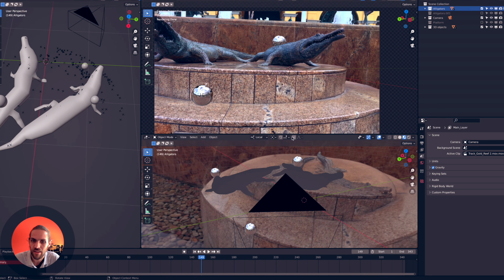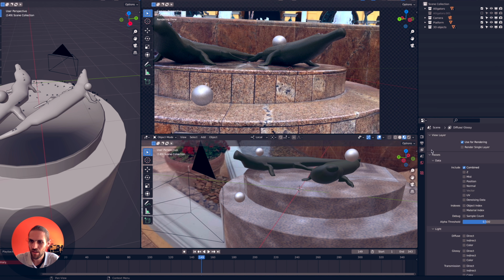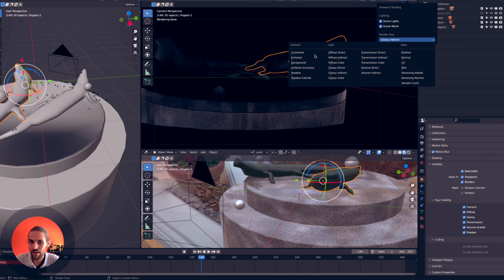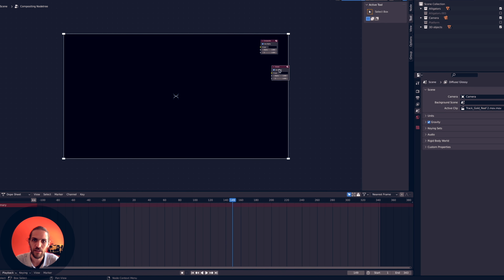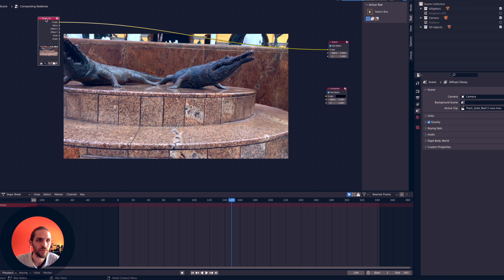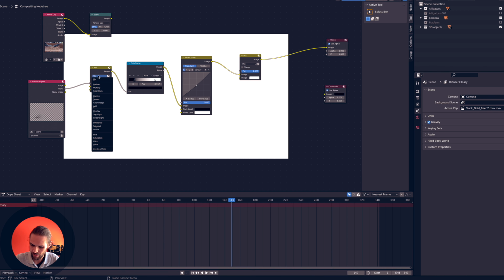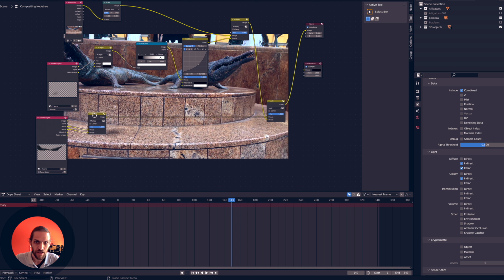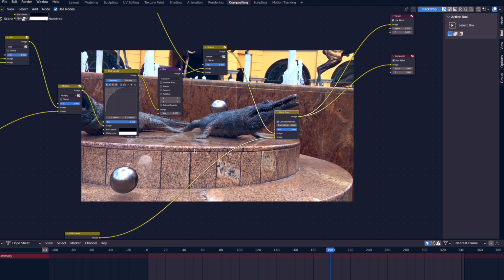Wanna Be A VFX Artist | Composite Your CG into Live Action Footage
Composite? Blender? Ever do any compositing? Don't need to composite? Watch this and you'll see why you could be doing so much more with your renders.

00:00 Intro
01:05  moment of silence for Blender Developers
01:25 Let's open blender and re-cap
02:26 What is Diffuse / Glossy
04:06 Create Diffuse / Glossy View LAyer
04:50 What is Direct and Indirect Lighting in Blender
05:58 Set Render Passes for the View LAyer in Blender
07:05 How to see Direct and Indirect passes in Blender
07:41 Remove unwanted reflections in Blender
11:53 Compositing in Blender
14:55 Add output Nodes in Blender
15:15 Add Background live footage input into Blender
15:56 Shit + CMD + 'D' to view Layer
17:20 Add Render Layer Nodes in Blender
18:36 Mix Shadows into Node Setup in Blender
21:25 Add Diffuse and Glossy Render Layer into Node Setup in Blender
24:46 Add Main Render Layer Node into setup in Blender
25:46 I enhance my Reflection in Compositing in Node setup easy.